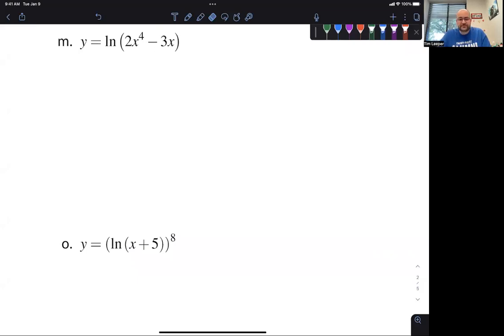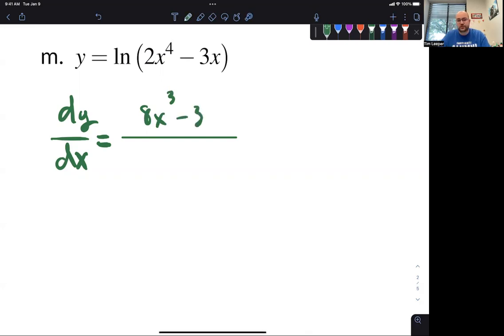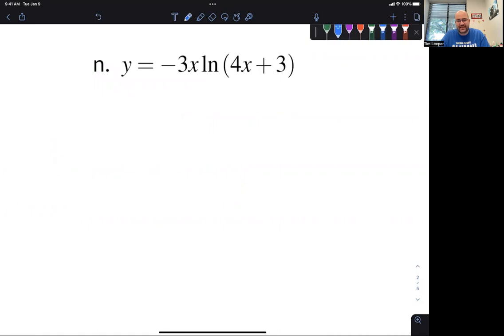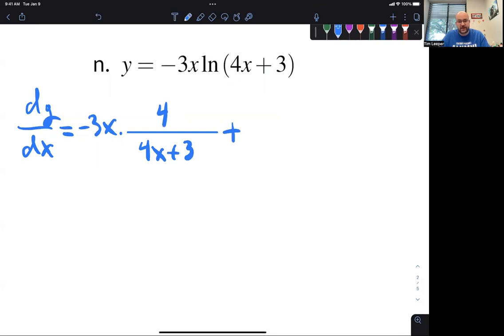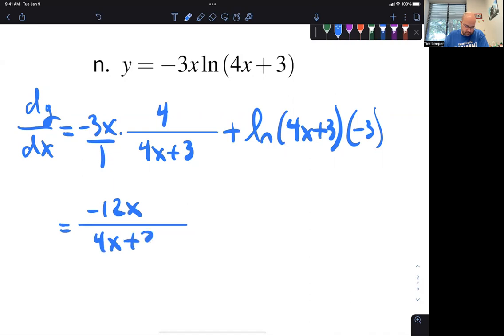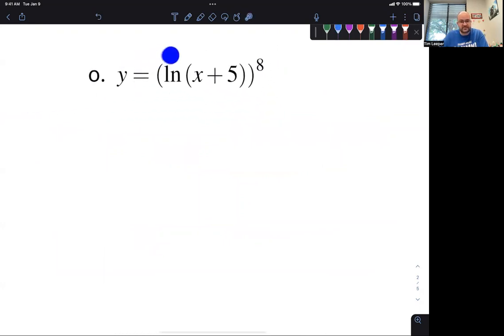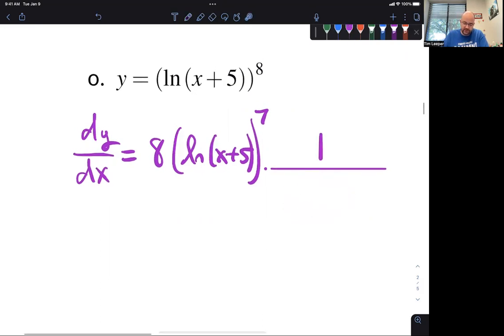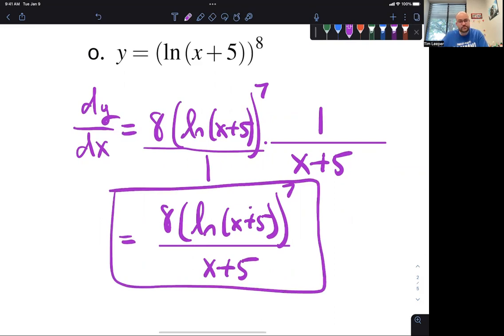1325 Review 2 Q1 P m through o SP2023